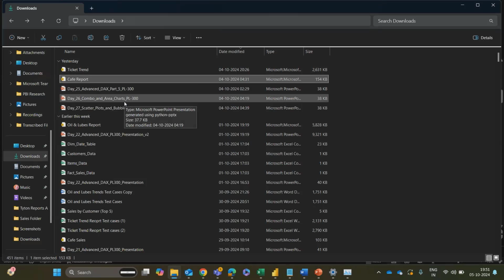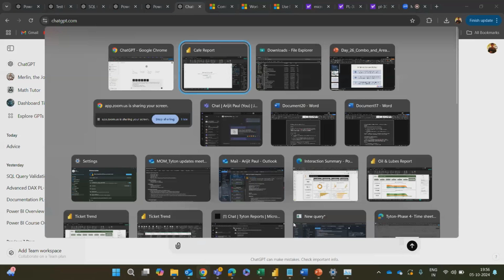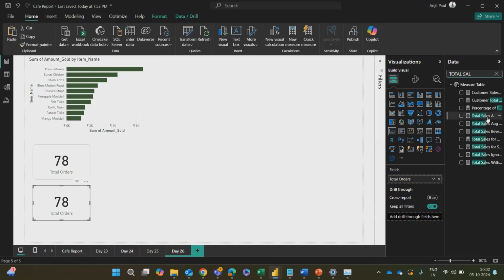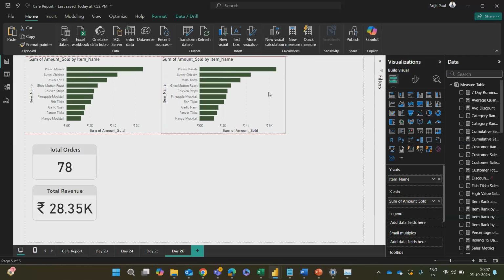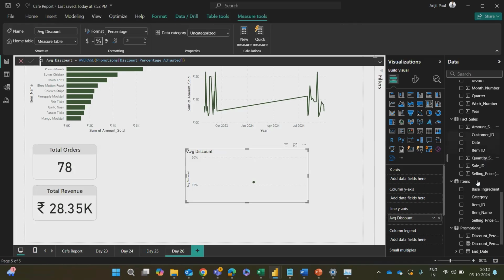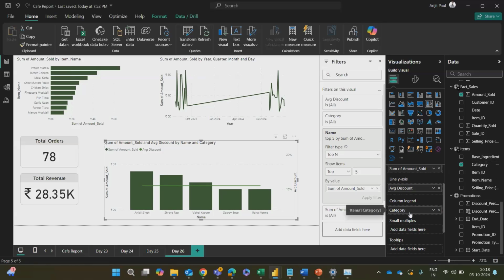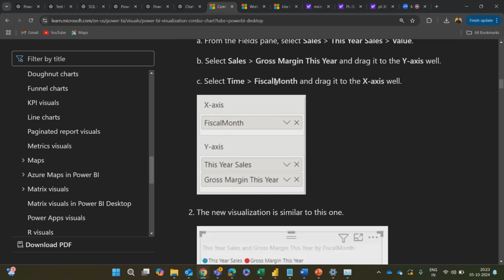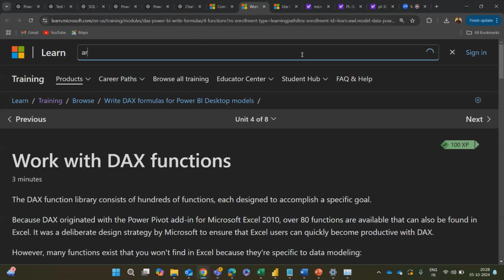Power BI Combo Charts & Area Charts | Data Visualization with Microsoft Power BI | Uplatz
| Learn how to transform raw data into powerful, interactive visuals with Microsoft Power BI.

In this video, you’ll discover how Power BI helps you connect to multiple data sources, design clear and impactful dashboards, and uncover hidden insights through dynamic charts and graphs. Whether you're a beginner or looking to sharpen your data visualization skills, this tutorial will guide you through the essentials of turning complex information into easy-to-understand visuals for smarter business decisions.

Master the art of visual storytelling with Power BI Combo Charts and Area Charts. In this video, we’ll show you how to combine multiple data sets in one clear, interactive chart using Combo Charts — perfect for comparing trends and highlighting key relationships. You’ll also learn how Area Charts can showcase cumulative data and reveal patterns over time, making your reports more meaningful and easier to understand.